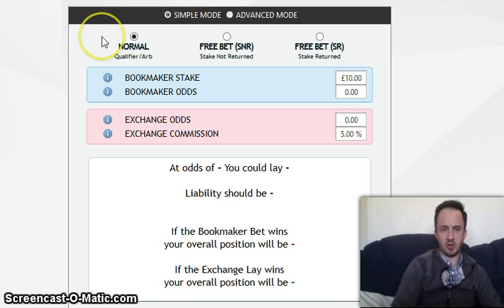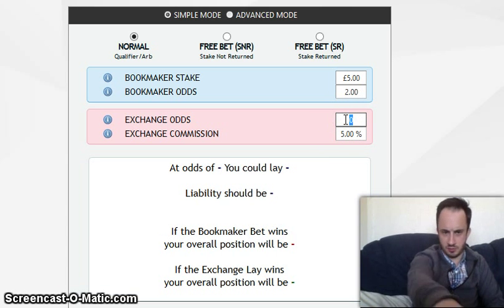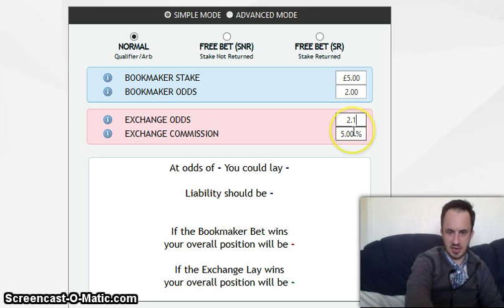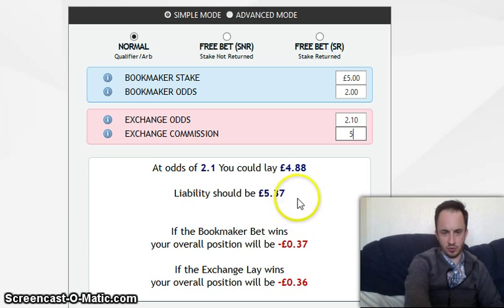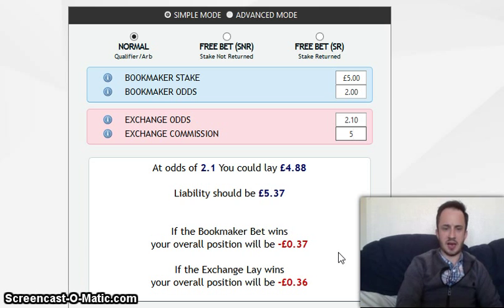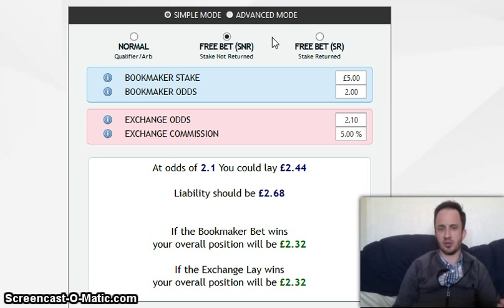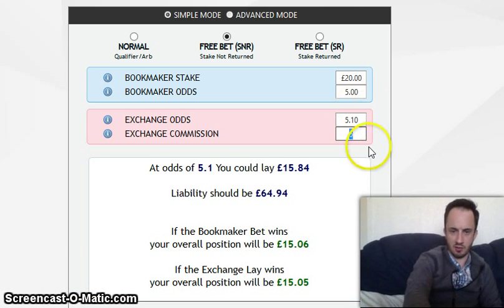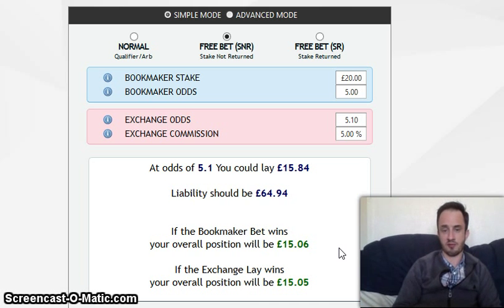How to use the matched betting calculator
- Profit Accumulator. Discover the Little-Known Income Stream The UK Tax Man Would Prefer You Didn't Know About!!

Matched betting is one of the easiest ways to make money online (this is NOT about gambling). Follow a few simple steps to make GUARANTEED profits. Matched betting is a tried and tested system that has been talked about in the UK media, however if you do it on your own you will FAIL at it

Now just follow simple steps, crack on and start making up to £2K every month TODAY

Profit Accumulator
Profit Accumulator Review
Profit Accumulator Scam
Profit Accumulator Legit
Matched Betting
Match Betting
Sam Stoffell
Easiest Ways to Make Money online
Free bets
promotional bonus
free bet calculator
betting calculator
matched betting calculator
sports betting
Betting exchange
coral
coral free bet